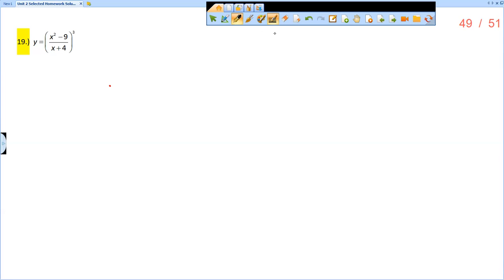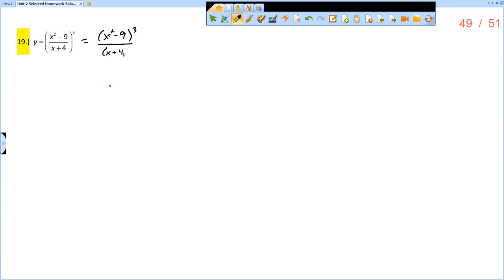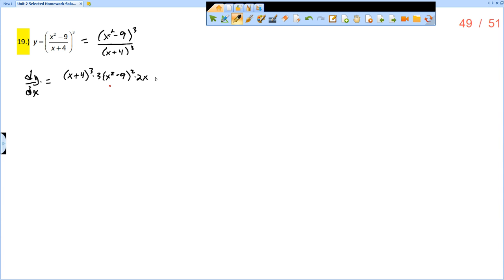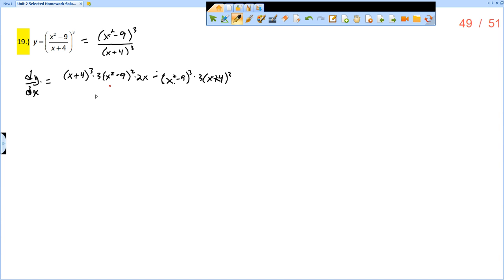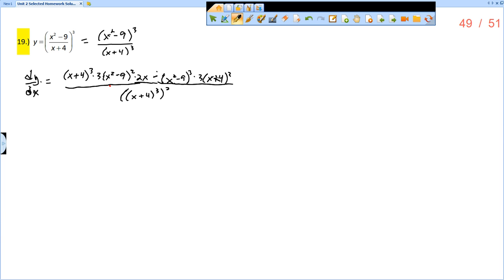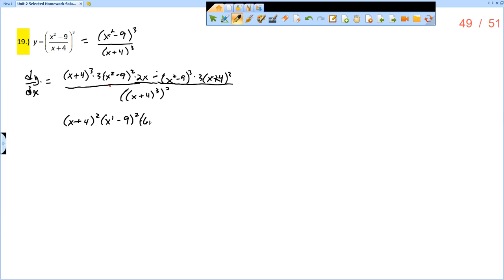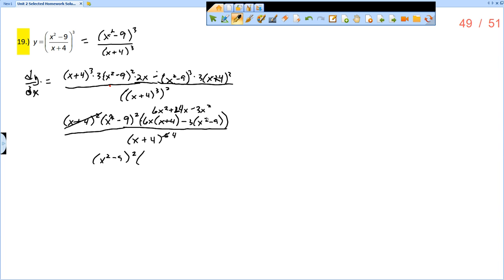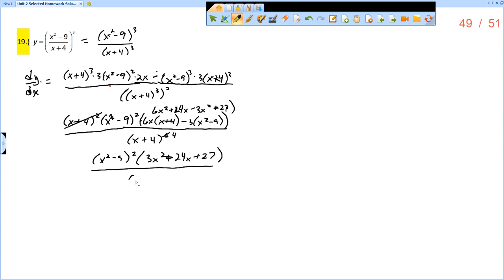Unit 2 Review #19